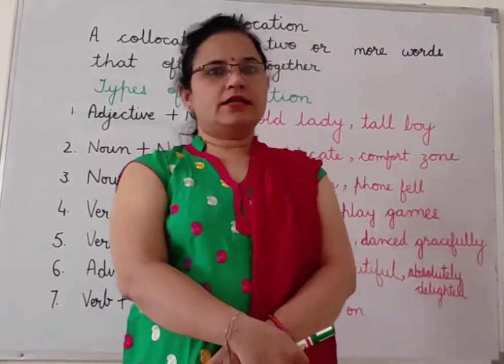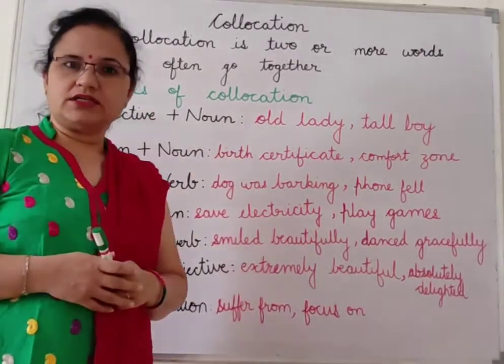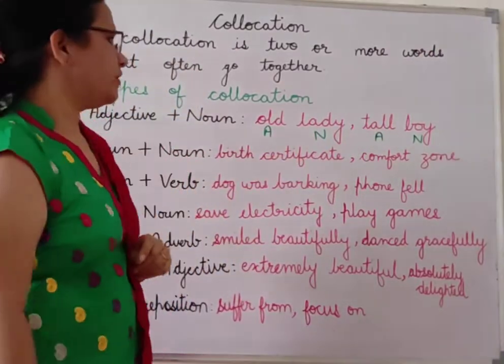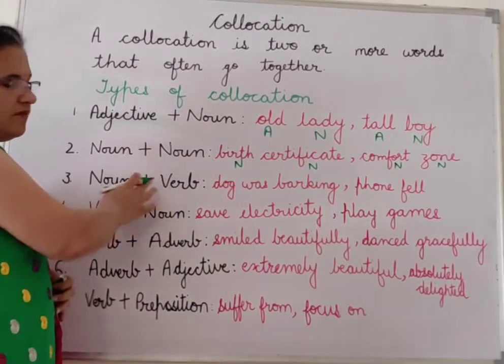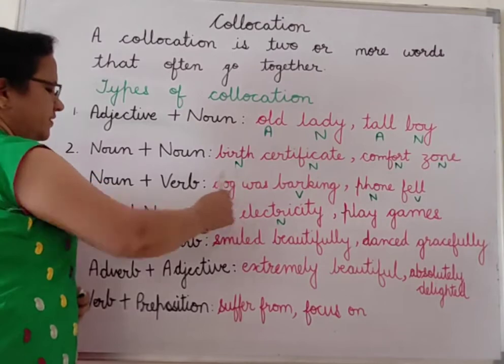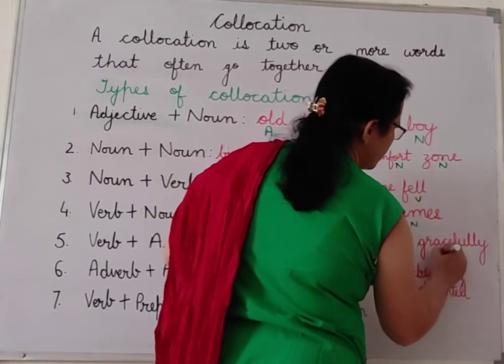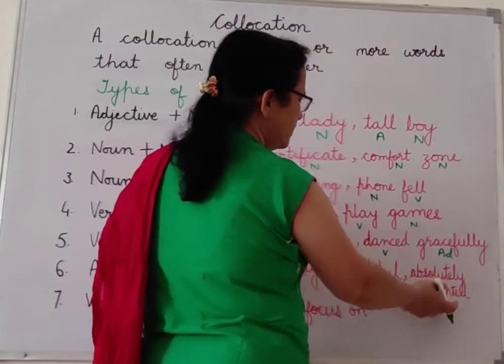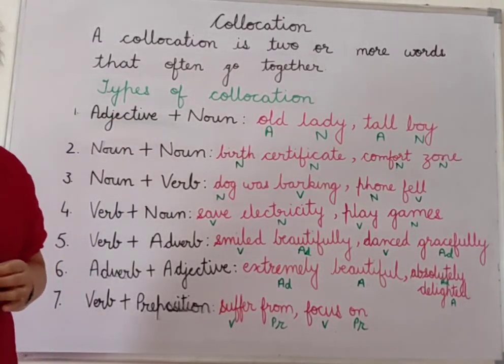Collocation and it's Types | Explanation | Examples